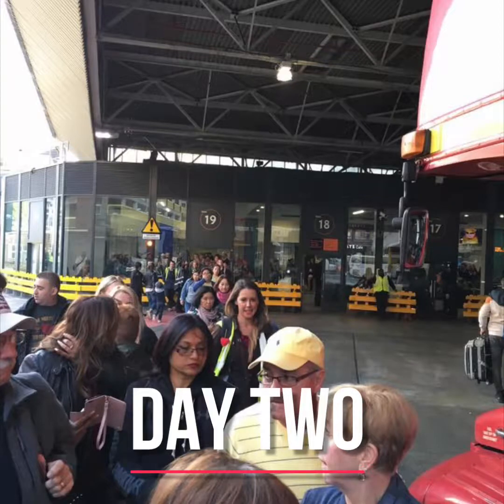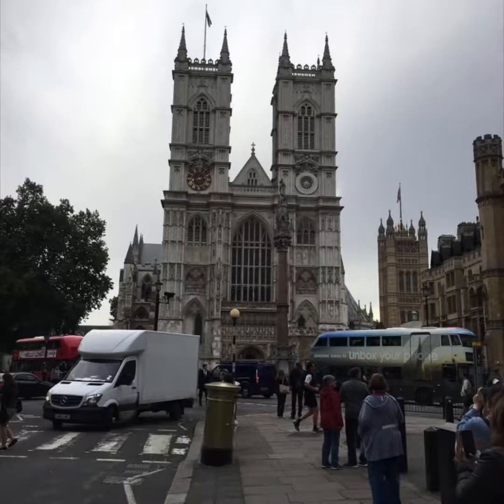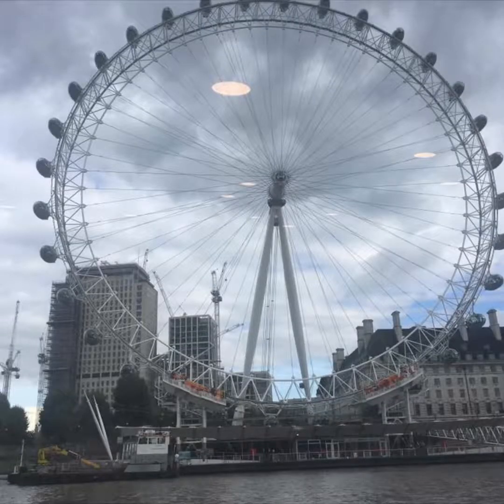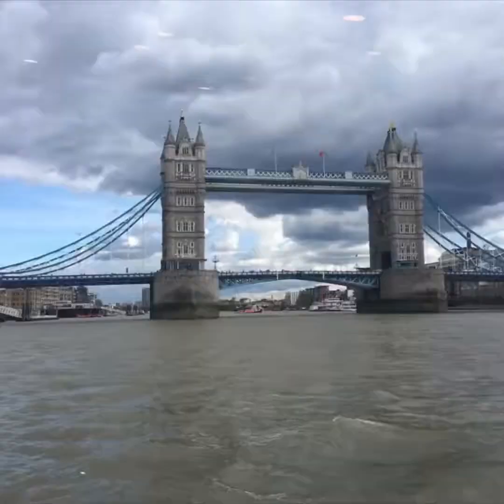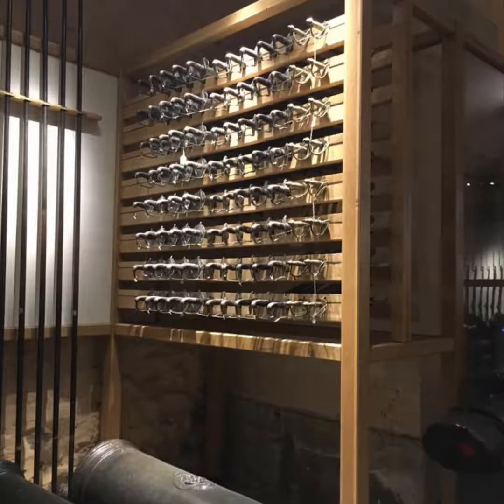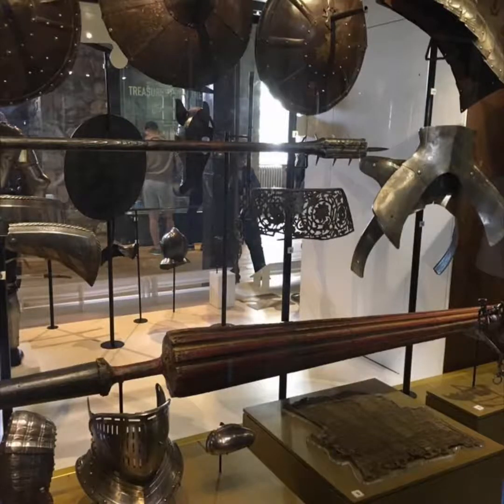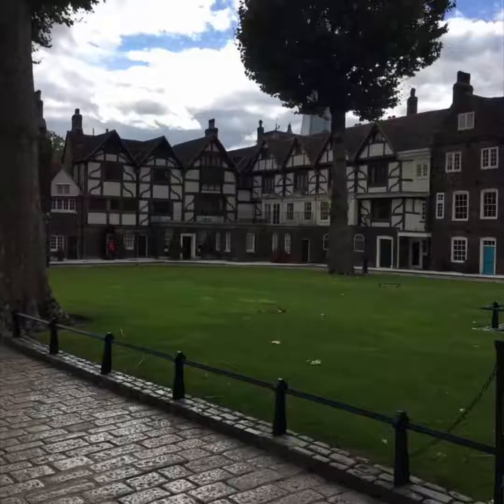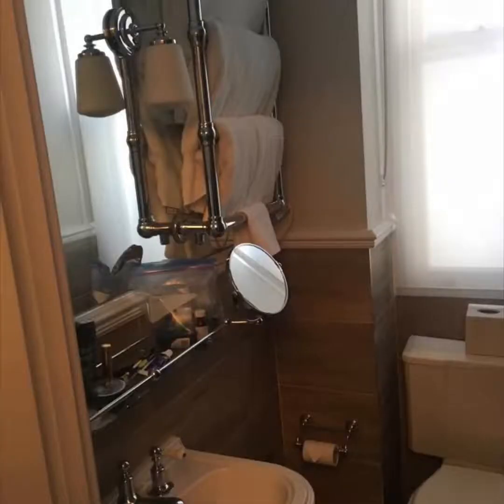2017 London Day 2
Welcome to London! Day 2 was all about Buckingham Palace, The Tower of London, and a cruise on The River Themes.